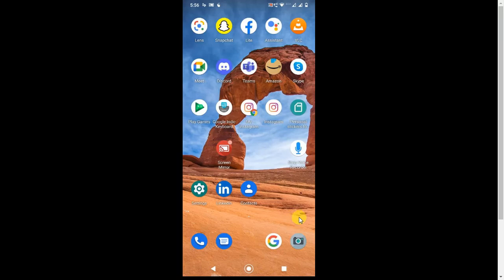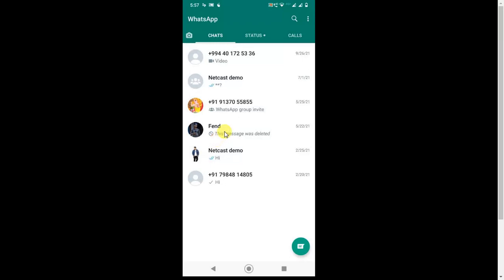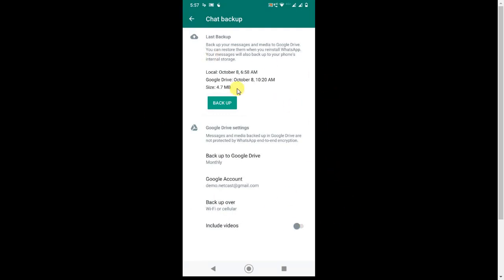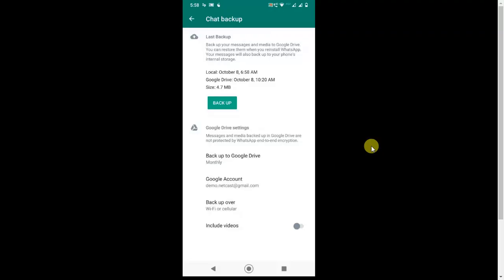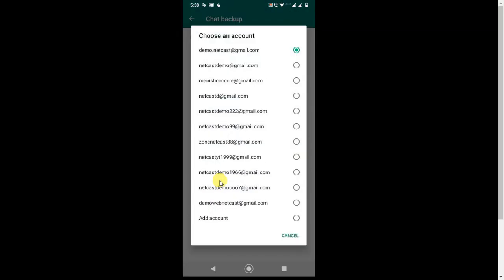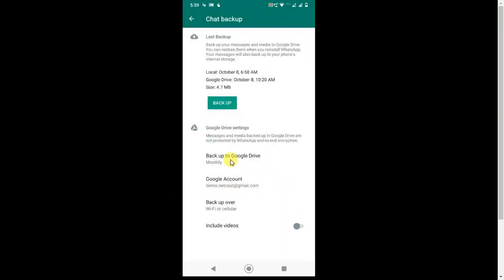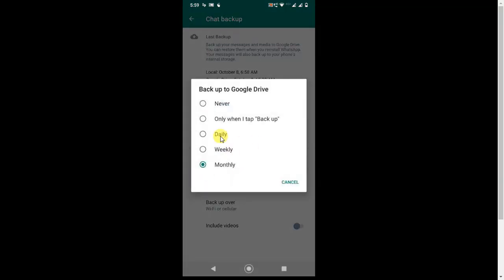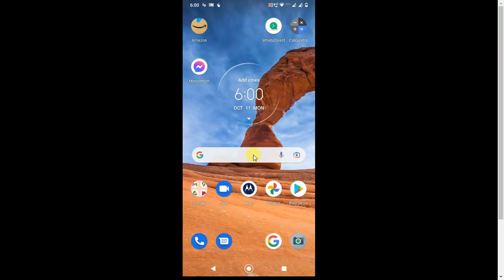How To Give Whatsapp Permission To Backup To Google Drive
how to give whatsapp permission to backup to google drive| how to give whatsapp permission to google drive| can i back up whatsapp to google drive| how to backup whatsapp with google drive| whatsapp permission to backup to google drive.

1.Head Phone With Mic
1A.Smart Wireless Head Phone
1B.My SMARTWATCH
1C.My Smart Mobile Stand
2.Noise Free Boya Mic
3.Smart Android Mobile
4.Smart Mobile Gimble
5.Smart Wireless Mic
6.My Smart DSLR
7.My Smart Vlogging Camera
8.Duel Mic for Interview
9.Smart Windows Laptop For Editing
10.My Smart My Macbook pro
11.My Smart iMac
12.My UltraWide Monitor Screen
13.Smart Tripod Stand
14.Smart DSRL HANDLE GIMBAL
15.SMART LIGHTING SETUP
16.My Smart DRONE
17.SMART LENS 50MM PRIME
18.SMART Lense 70-200mm ZOOM
19.SMART 24-105MM INDOOR
20.SMART Gopro